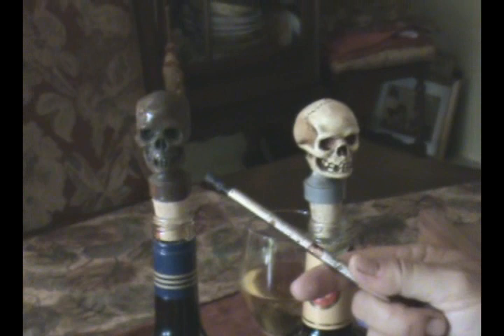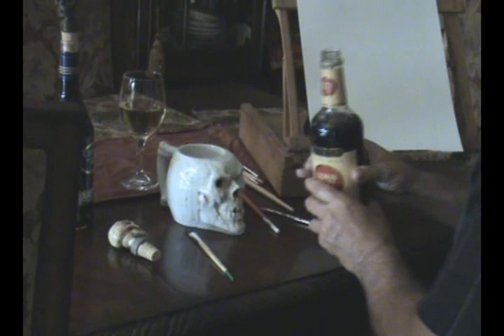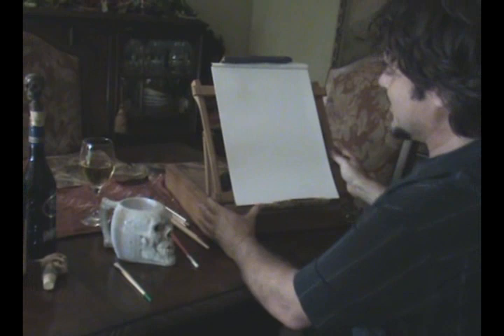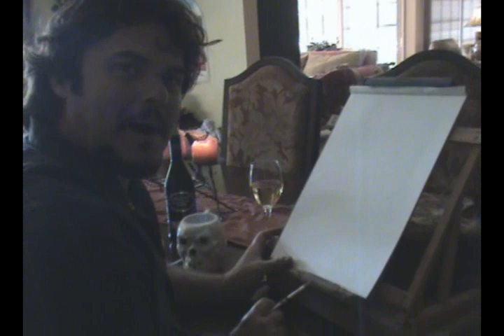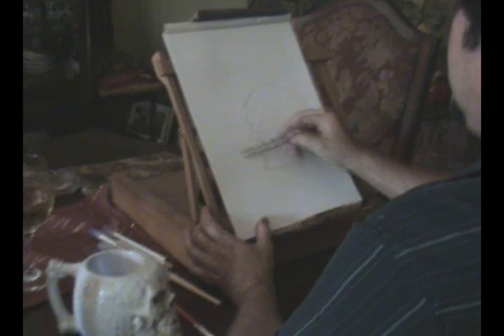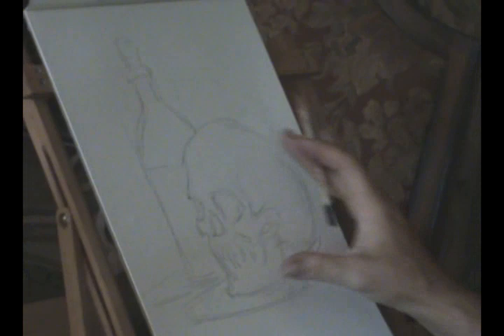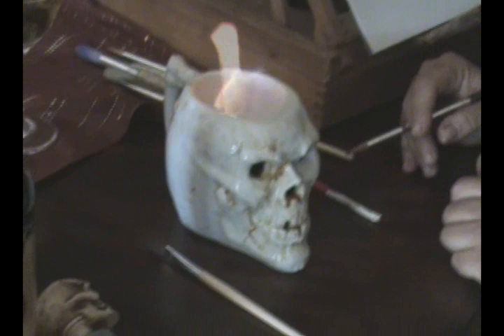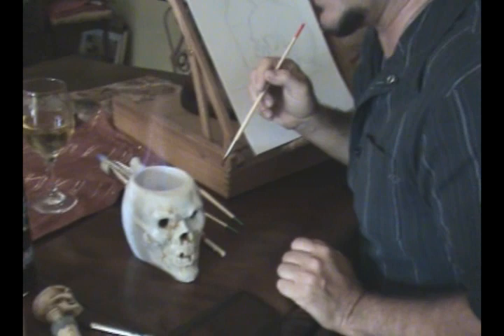Fantasy Artist Thor Paints with Rum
A behind the scenes look at Hawaii artist Tom Thordarson or "Thor" as he is known by fans and collectors of his fantasy paintings.  He is documented here by his teenage daughter at home experimenting with a fun series of sketches created with flaming rum and a paint brush!!

    Visit his galleries in Hawaii to see many more very cool finished versions of these rum sketches and highly detailed oil paintings of his island fantasy art.